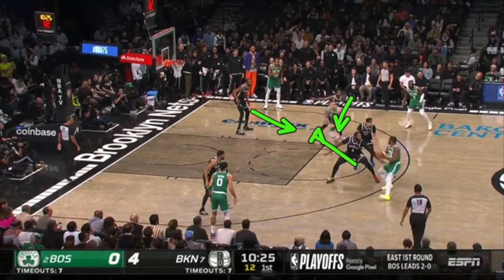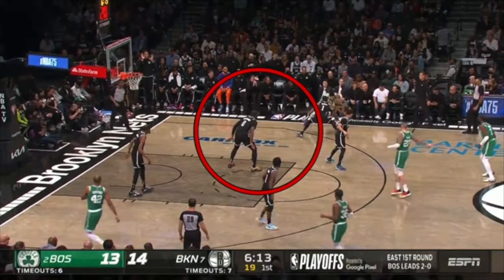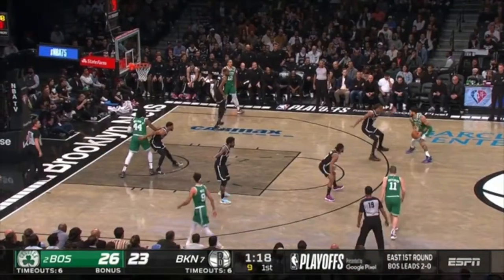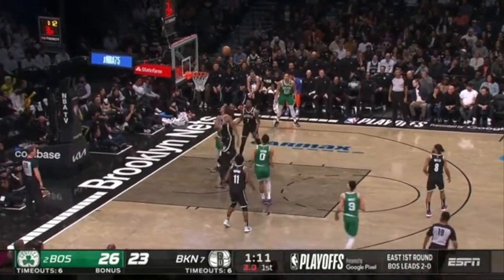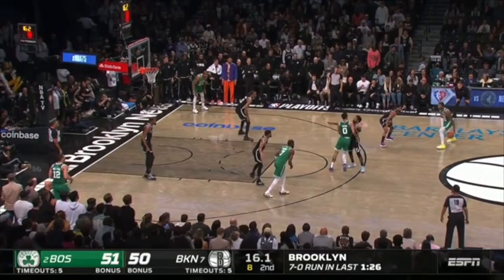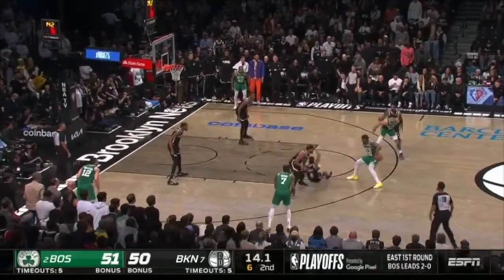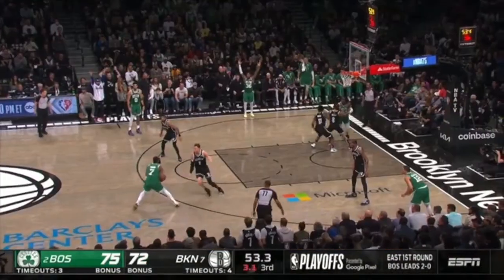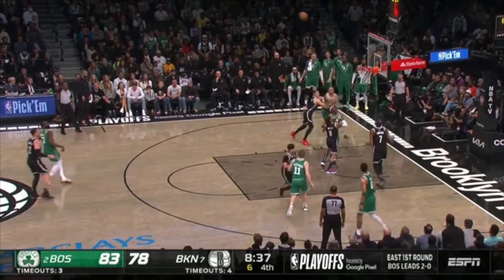Brooklyn Nets defensive mistakes vs. Boston Celtics (2022, 1st round, Game 3)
A film breakdown of the Brooklyn Nets defensive mistakes from a game in their 1st round series loss to the Boston Celtics